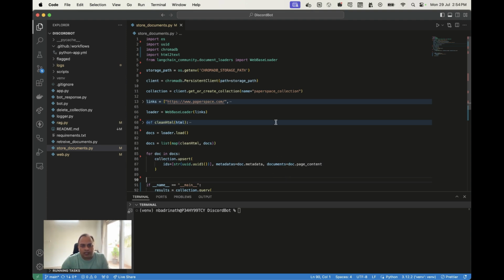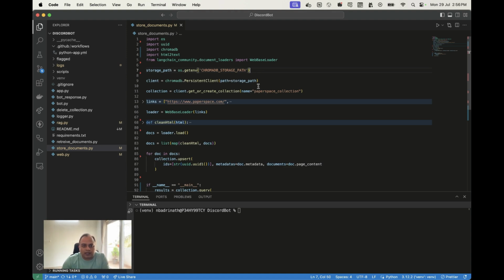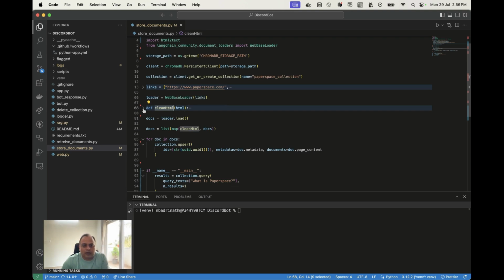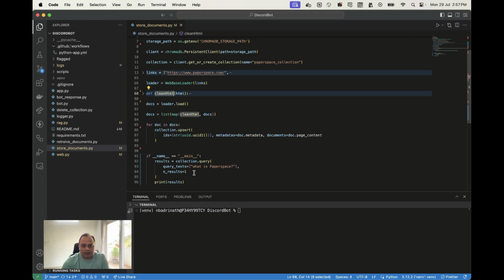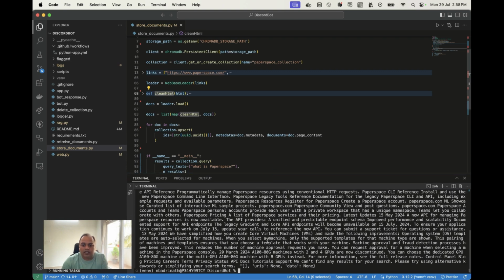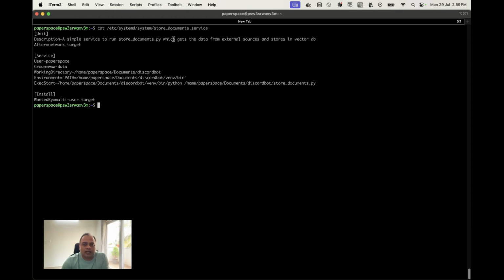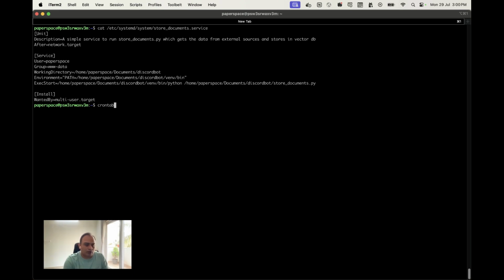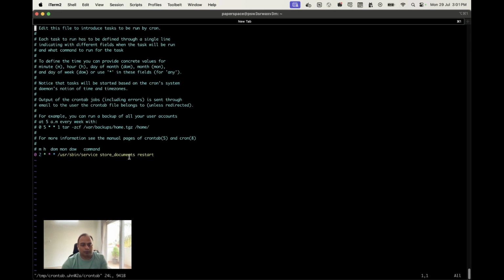Supercharge your AI Chatbots with Chroma DB and Cron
In this video, Narasimha, Sr. Developer Advocate for AI/ML, demonstrates how to ensure the latest information is available to Chatbot users using Chroma DB and Linux Services. The video features code to store documents in Chroma DB, a Linux service, and a scheduler to keep the documents updated.

0:00: Introduction
1:20: Storing Documents
5:02: Converting to Linux Service
6:28: Scheduling via CronJob
8:45: Conclusion